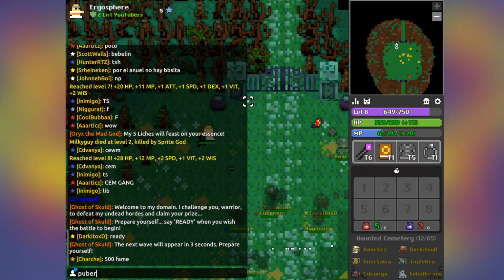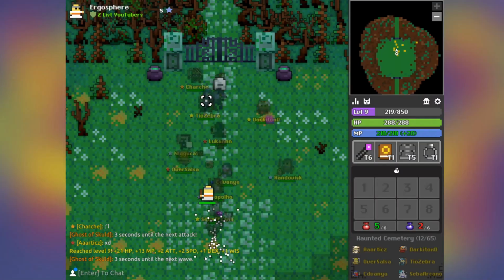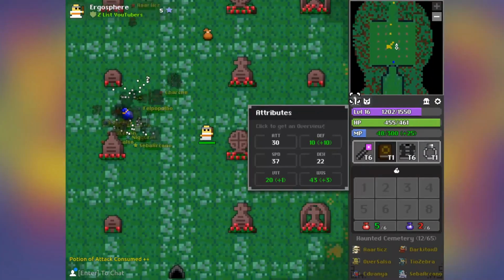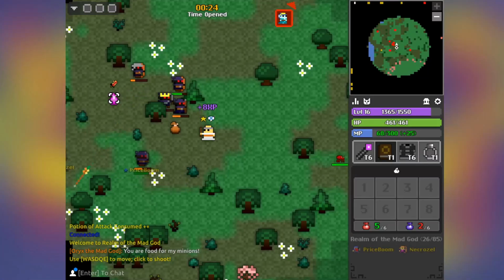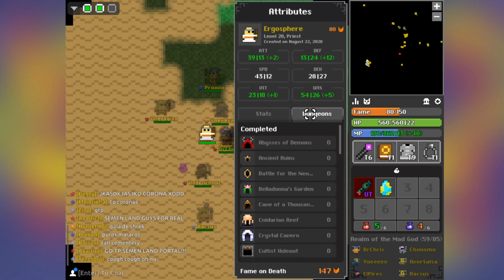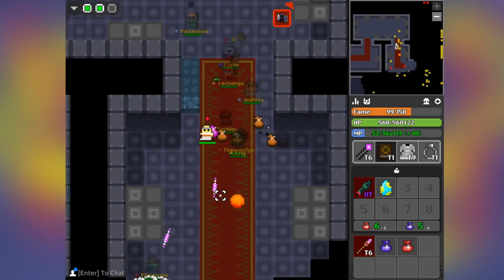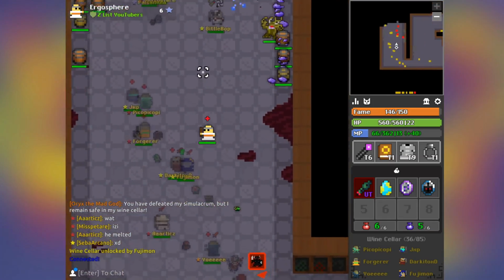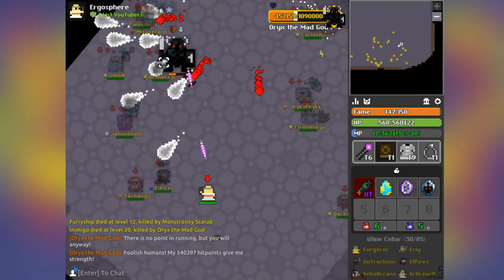THE WORST DEX ROLE OF MY LIFE | The New Account Experience | Priest [7]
dang.